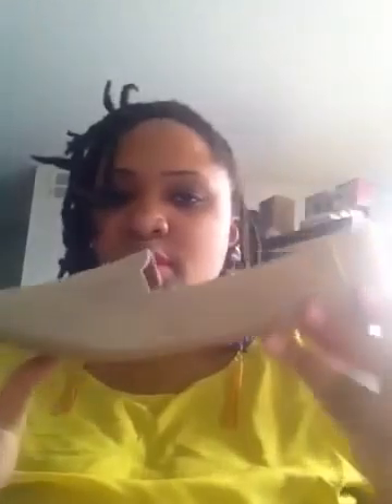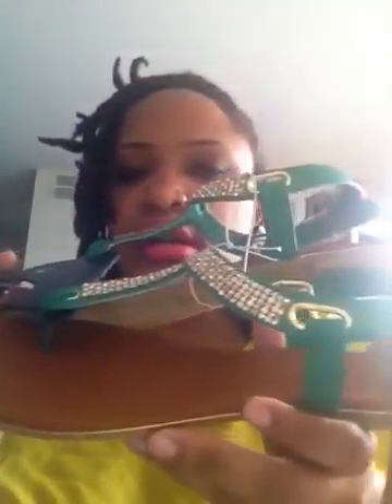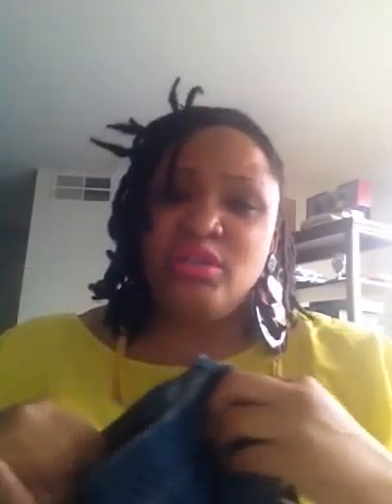PLUS SIZE SPRING HAUL (Forever21 & More!)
Check me out on instagram: TheLipstickBandit